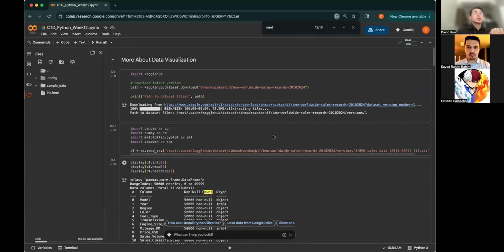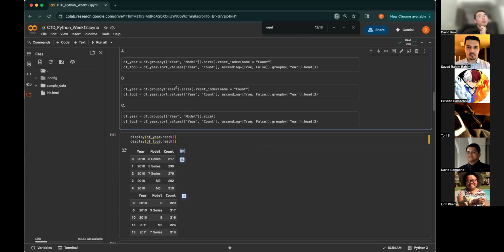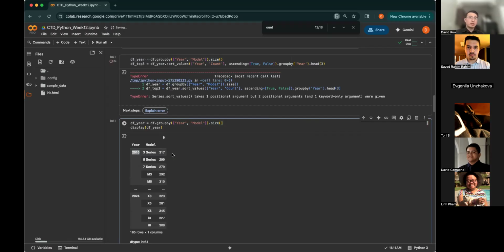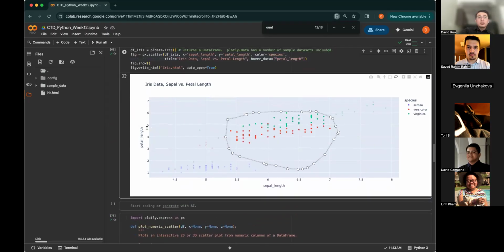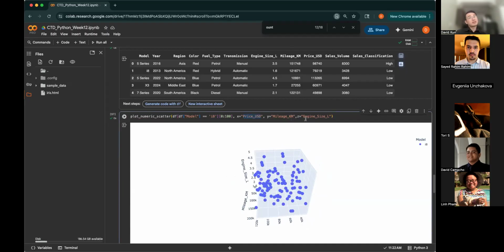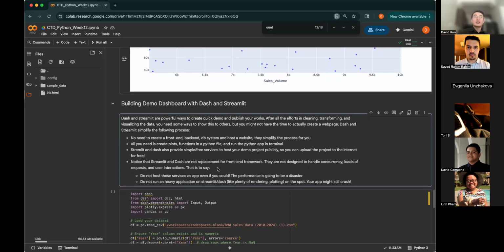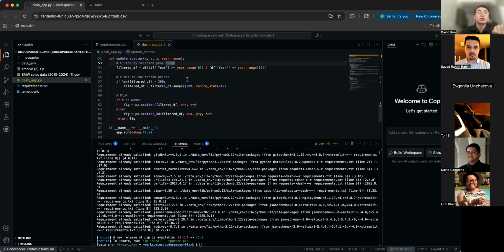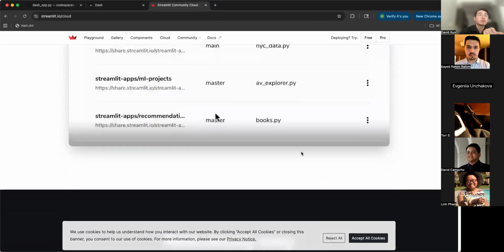CTD Python Week 12